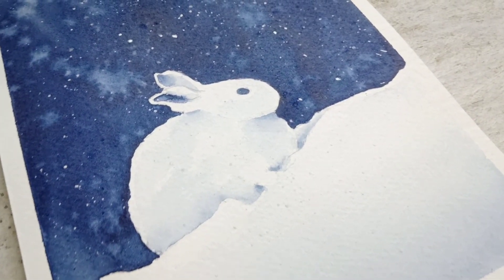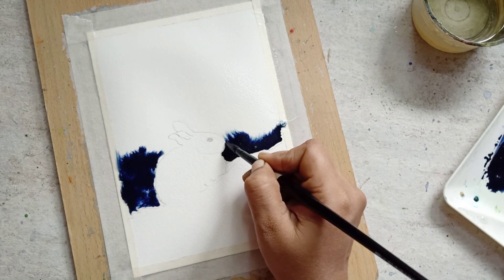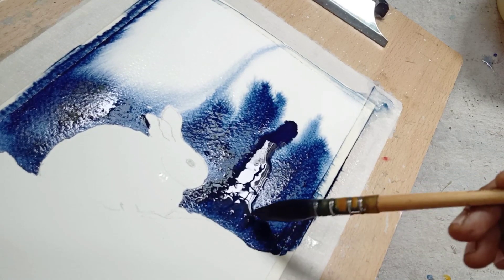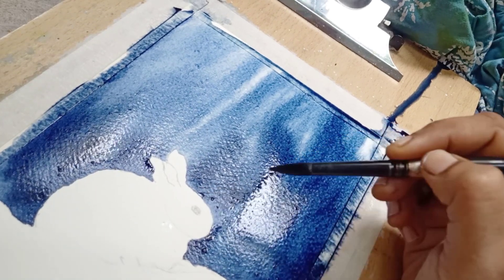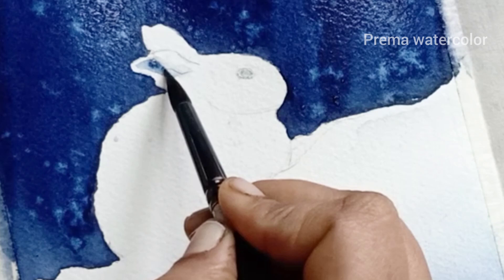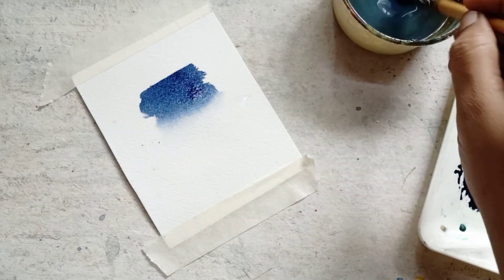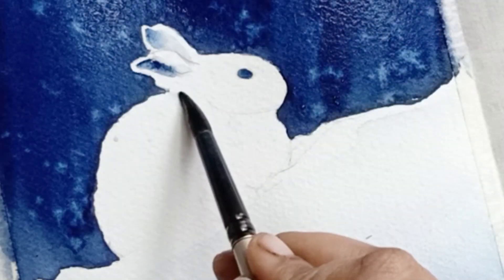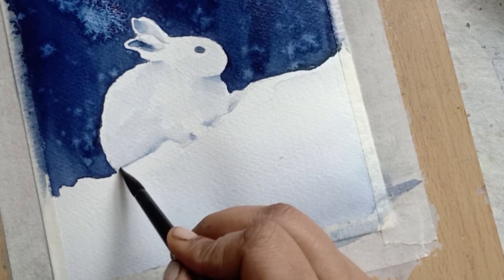Watercolor winter season painting series 1/10. Winter scenery painting for beginners.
Watercolor winter season painting. Winter scenery painting tutorial for beginners. Watercolor drawing. A winter painting with step by step instructions.

Timestamp
00:17  Watercolor drawing (sketch)
03:12 Watercolor splattering technique
04:13 Watercolor Feathering technique